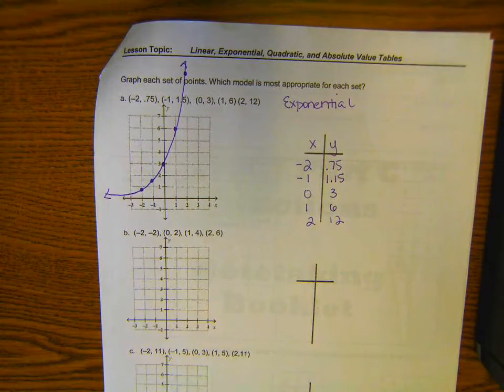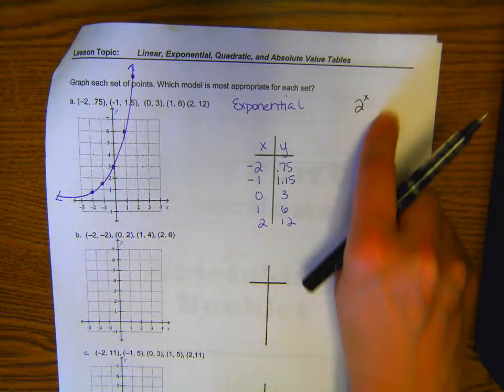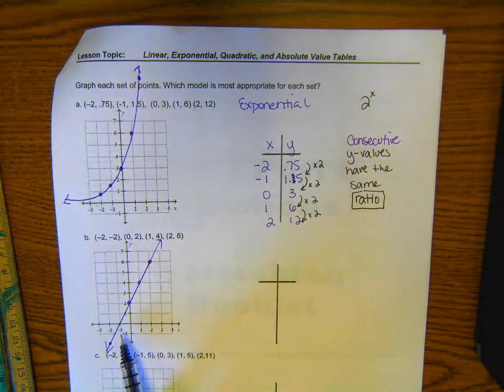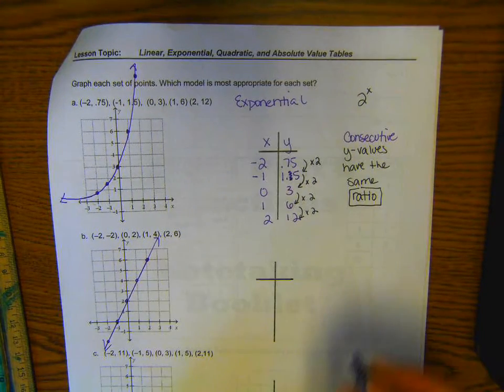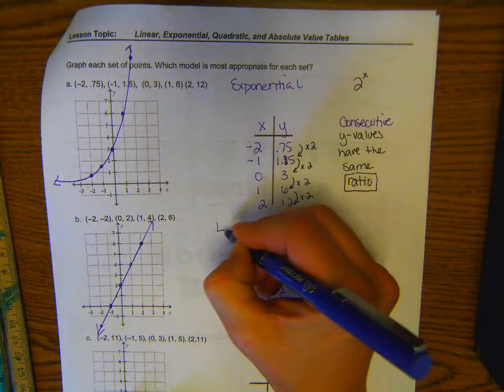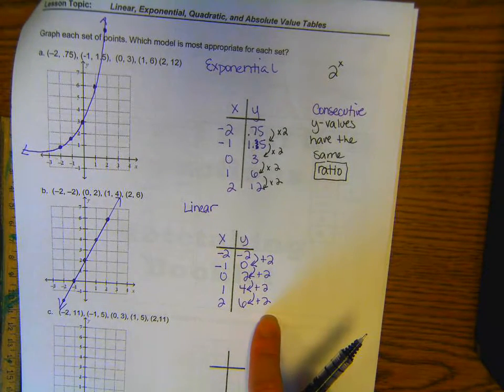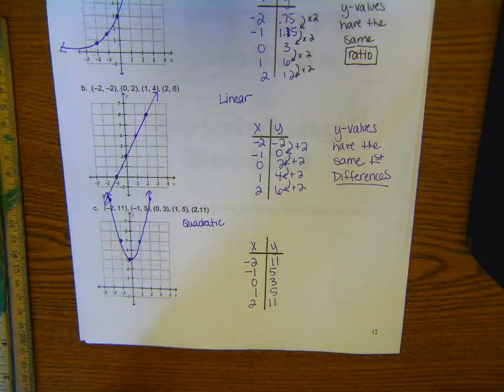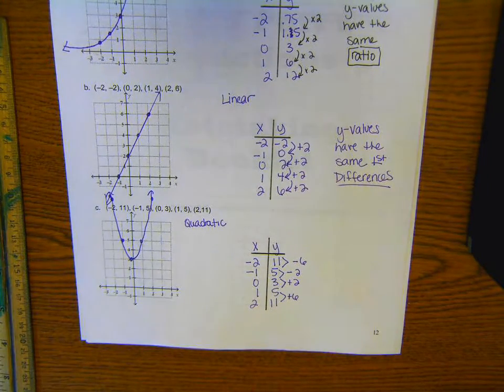Algebra Linear, Quadratic, and Exponential Tables